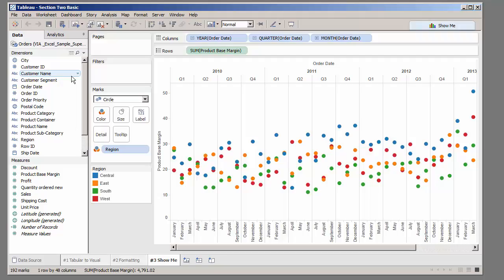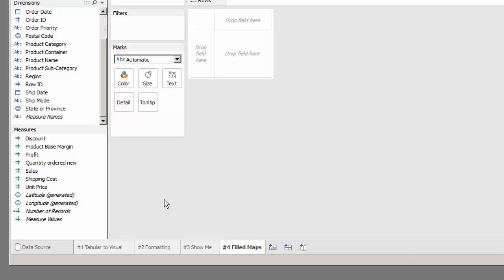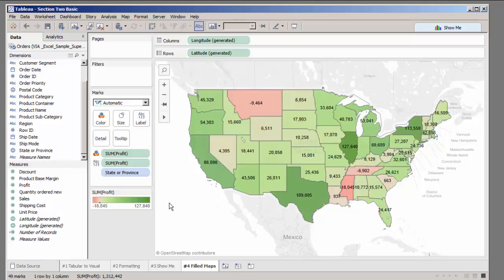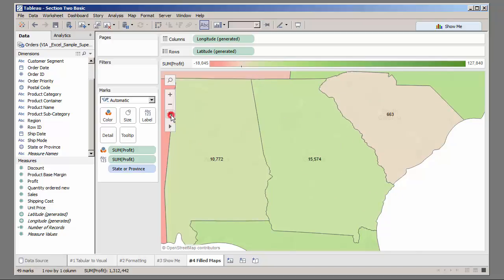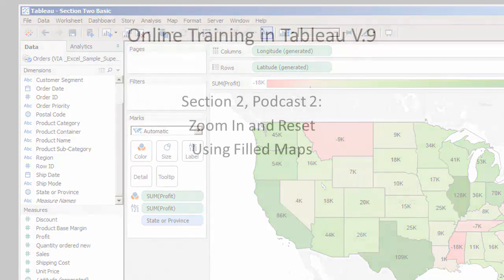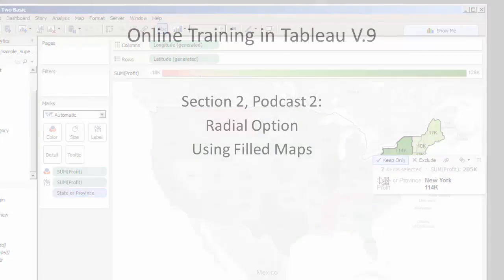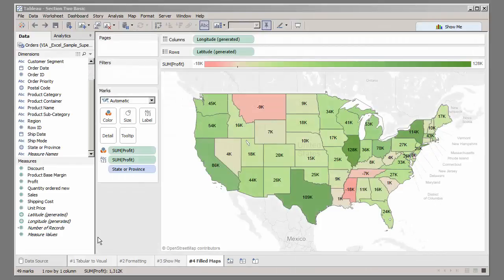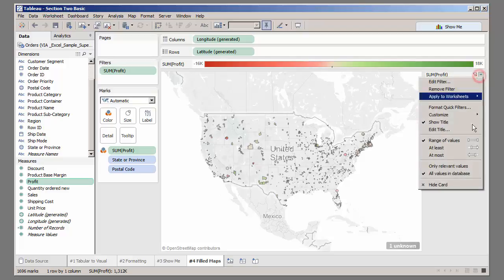SECTION 2 - POD 2